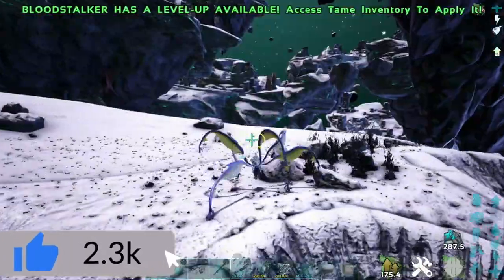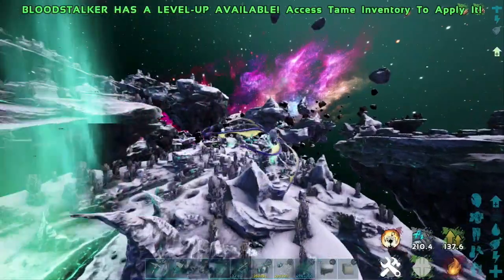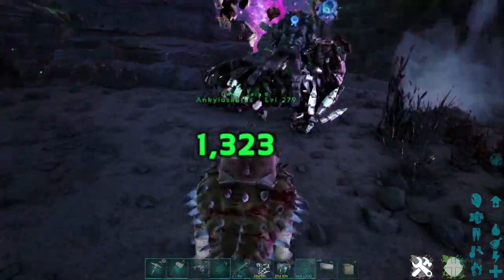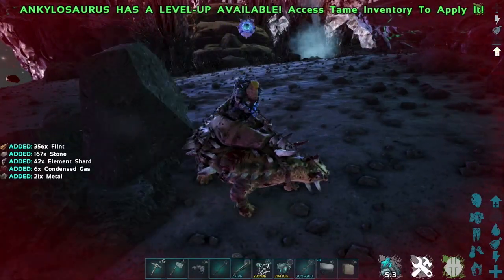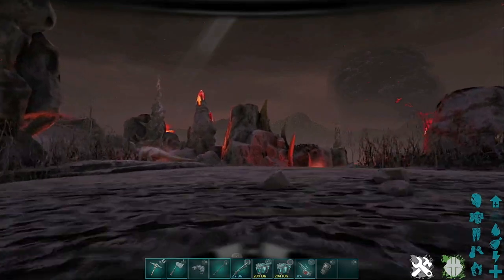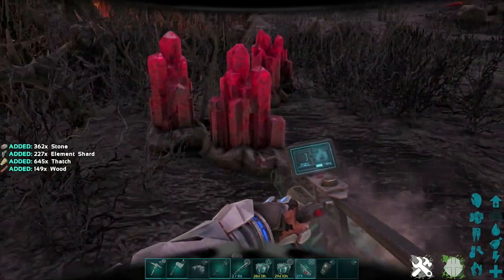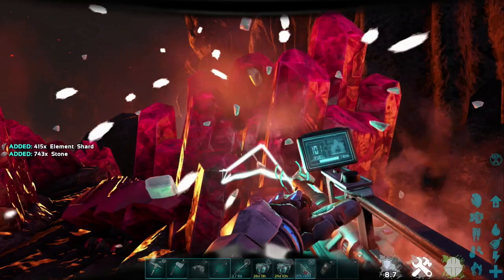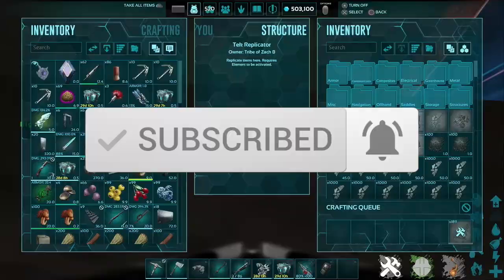Ark Genesis Element Farm 3 DIFFERENT WAYS!!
This video is cover everything you need to know about Ark Genesis Element Farm. Hopefully this Ark genesis Element Farm video will help you find your genesis element quickly. This video I will be showing you 3 ark genesis element locations and ways to get element efficiently!
1)First we will be showing how to Ark genesis element farm in the lunar biome. Here I will be showing how to Ark genesis Element dust farming.  I will be showing you which way to collect the tek dinos to get the maximize the amount of ark genesis element dust you need.
 2) Next, we will be heading over to the to break some moon rocks in the lunar biome with the anky. Getting maximum ark genesis element shards. From there we will be wrapping up the Ark genesis element farming lunar biome and will be heading to the Volcanic Biome for the last Ark Genesis Element Farm Tip!
3) In the volcanic biome you will find the red crystals. You can use any of your tools to get you Ark Genesis Element Shards. But I will be showing the mining drill (controls video link below) to get the maximize the amount of Element Shards! Thank you so much for hanging out with me and watching my Video!

EDITING NOTE:THIS IS SECOND POST OF THIS VIDEO.  NEEDED TO ADD A CLIP.  SORRY FOR INCONVENIENCE

If you want to see more videos like this Stick around and keep hanging out

Still want more genesis?  Check out the entire Genesis playlist below!